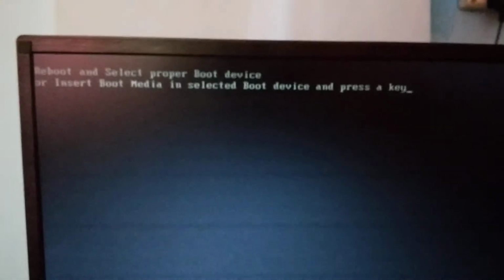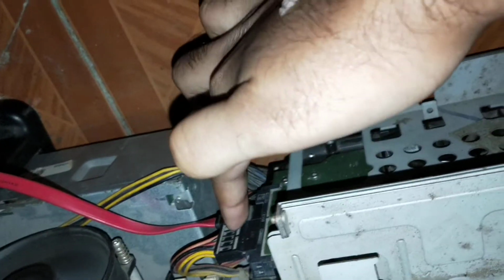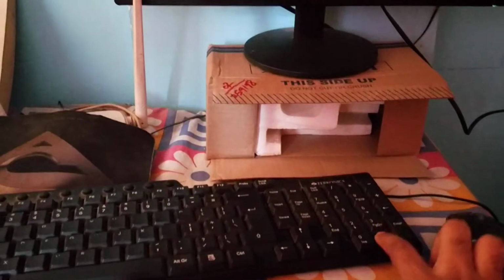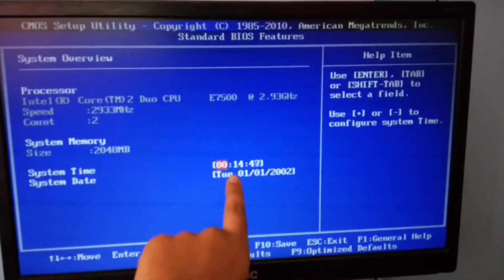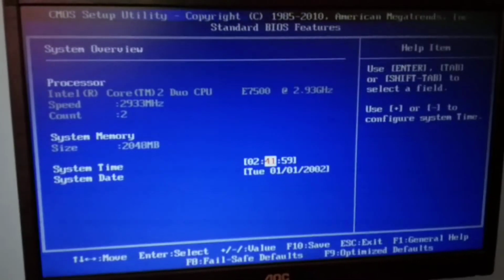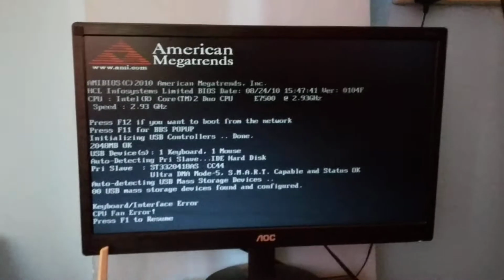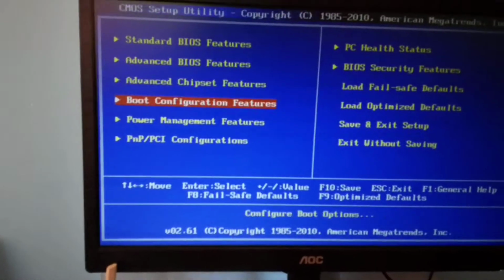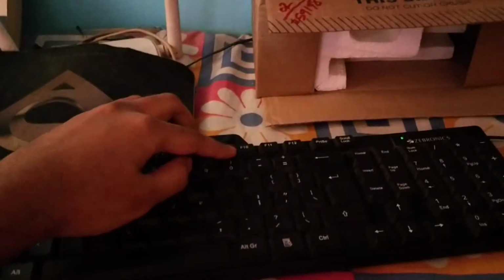Reboot and select proper boot device issue - Fix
How to fix reboot and select proper drive issue

reboot issue

My pc won't boot.